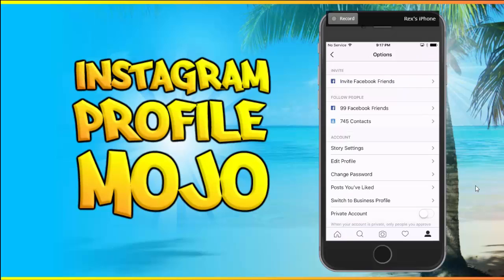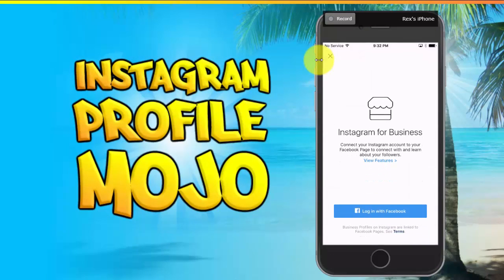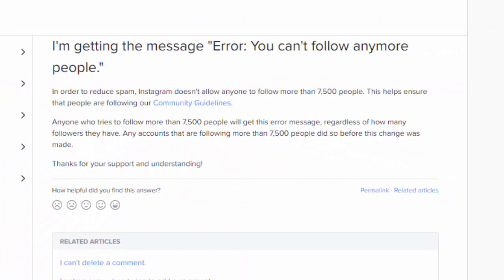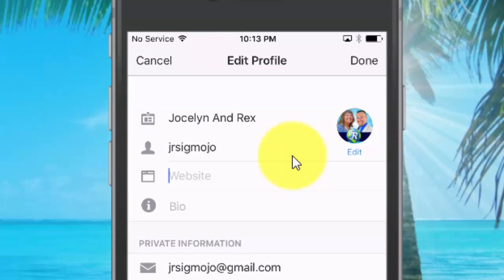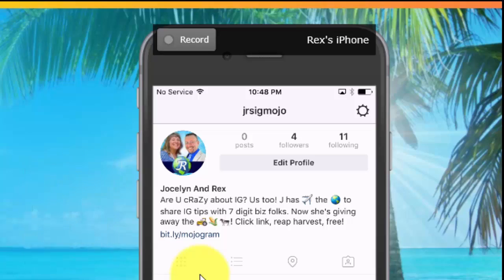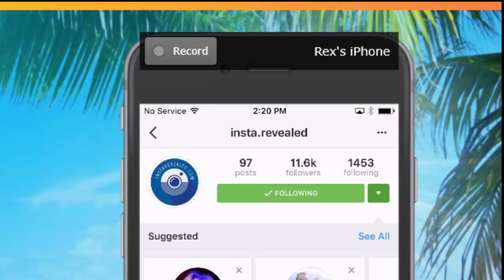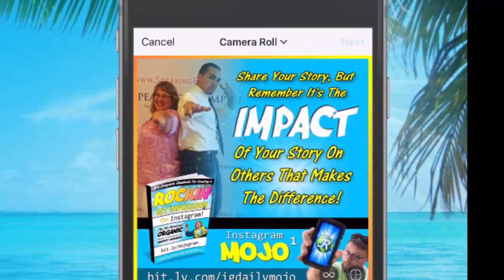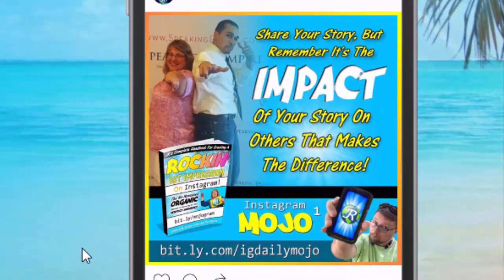How To Create A Business Profile On Instagram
In this video we cover all of steps including tips and techniques regarding who to follow, who not to follow and why and more.

Rockin' Instagram 2.0!

- Instagram search traffic 24 hours per day
- Attract your perfect audience using hashtags
- 100% organic traffic generation and more

Marketing Mojo TV: Hone Your Skill & Master Your Craft!